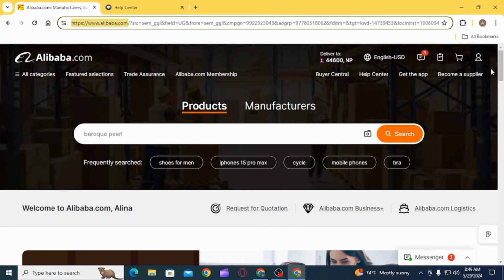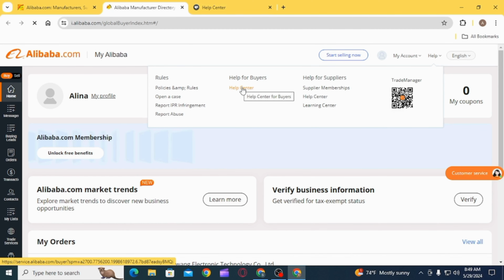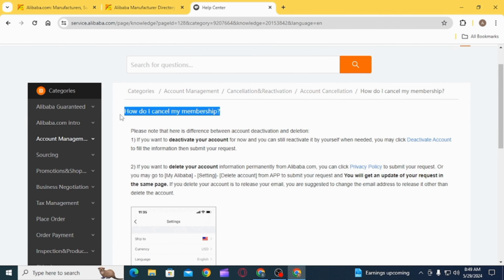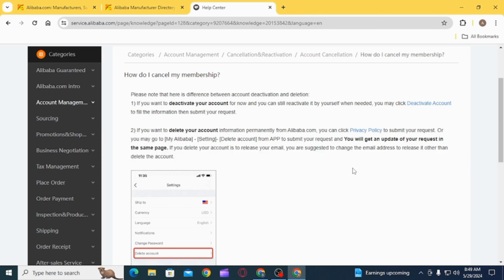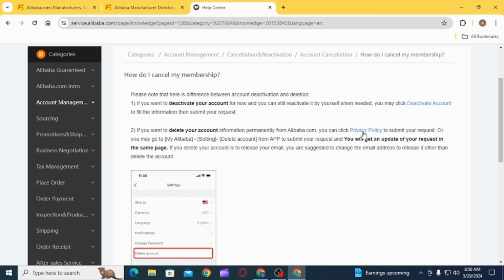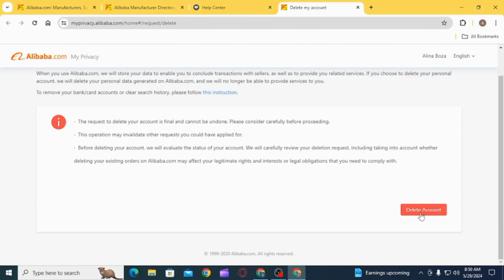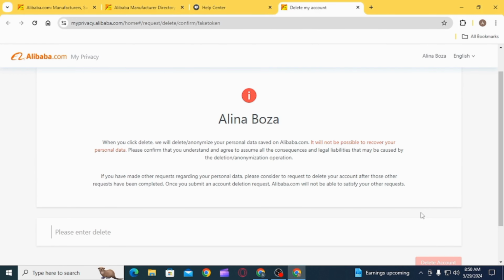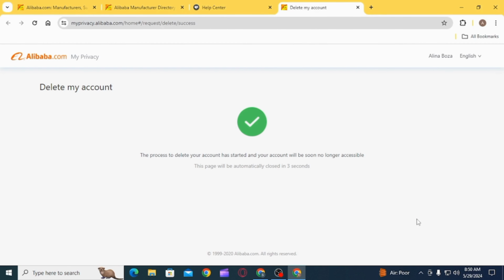How to Delete Your Alibaba Account | Deactivate Alibaba.com Account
Ready to part ways with your Alibaba account? Follow these steps to learn how to delete or deactivate your Alibaba.com account in 2024, ensuring a smooth closure of your account.

In this guide:
0:00 - Introduction
0:05 - How to Delete Your Alibaba Account | Deactivate Alibaba.com Account

Discover the process for deactivating or deleting your Alibaba account. Follow our step-by-step instructions, including logging in to your Alibaba account, accessing your account settings, navigating to the account management section, selecting the option to deactivate or delete your account, providing any required information or reasons for closure, confirming the action, and following any additional instructions provided by Alibaba, ensuring a secure closure of your account.

Say goodbye to your Alibaba account with confidence using this comprehensive guide in 2024!